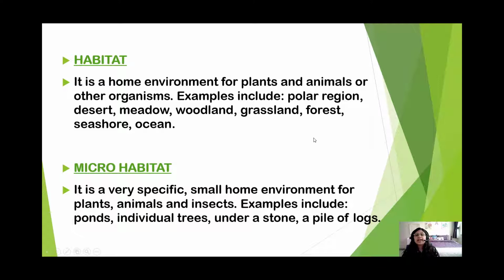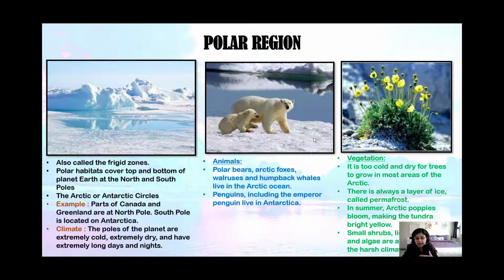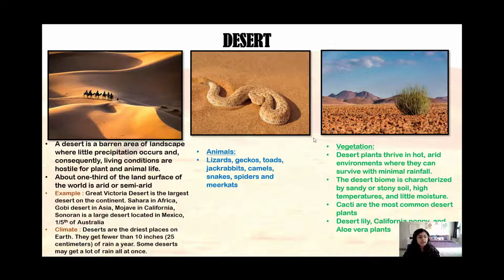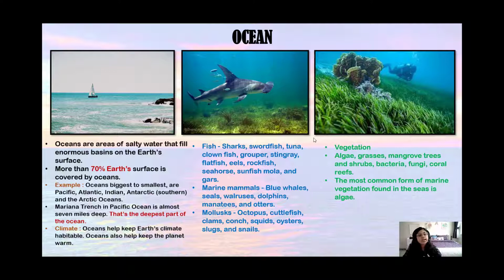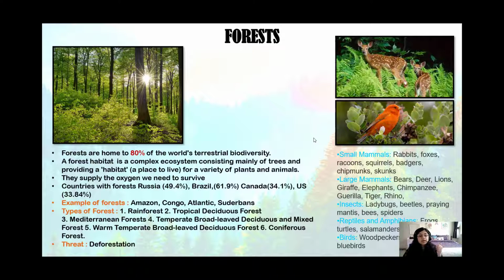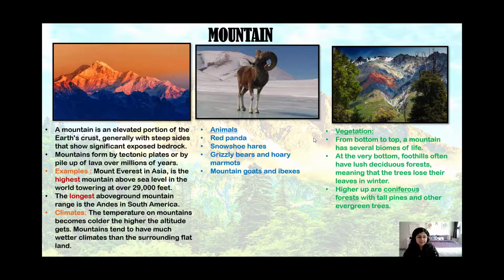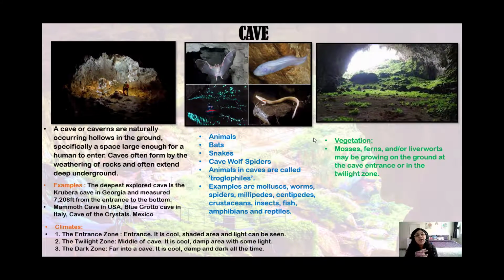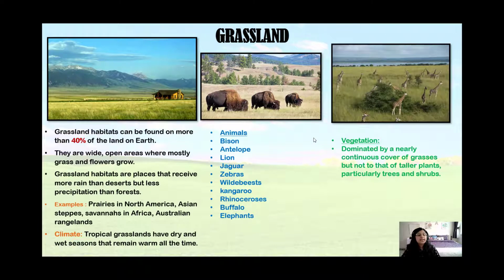An informative short Journey through 7 Habitats | School Project | For School Children